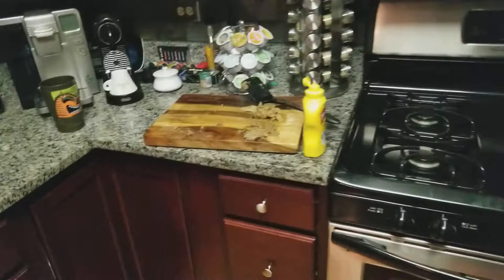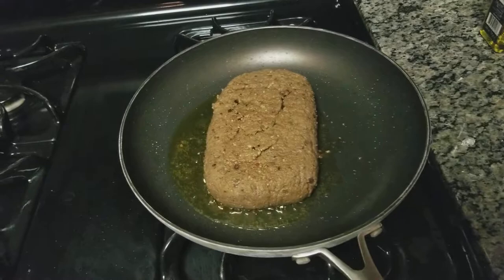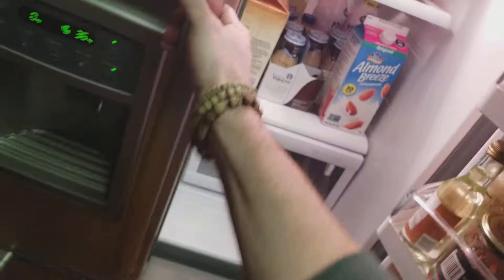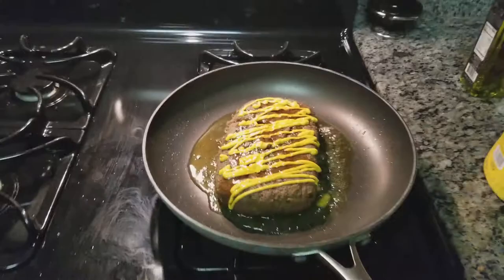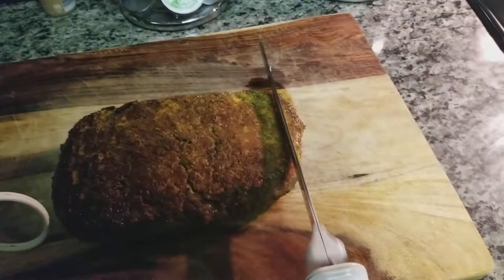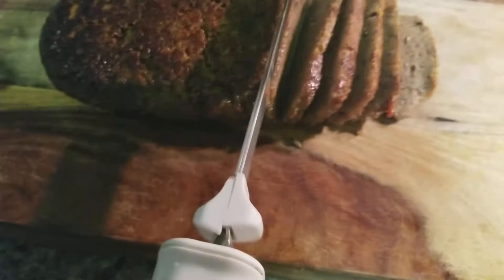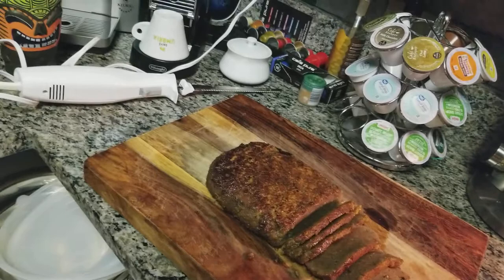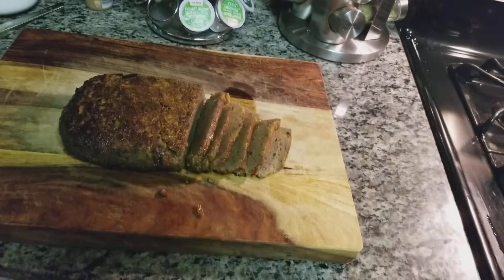My attempt at a vegan corned beef! Final stages